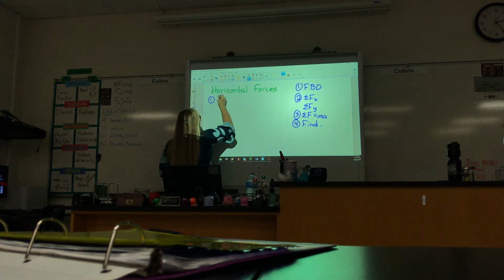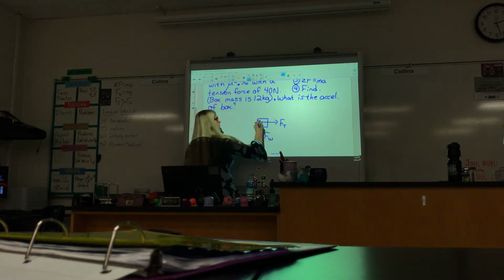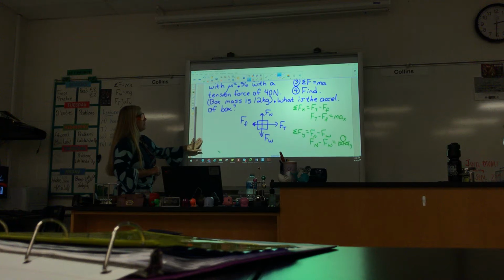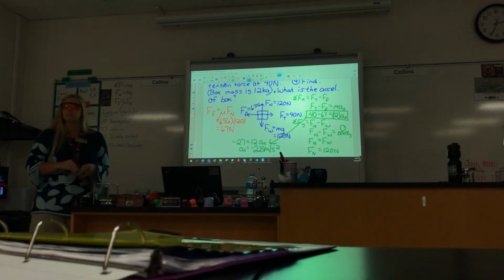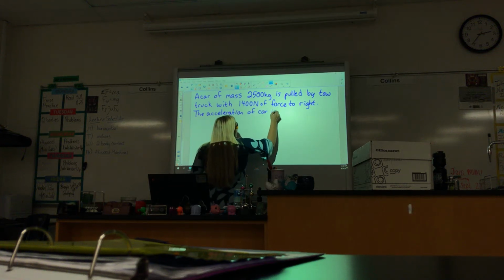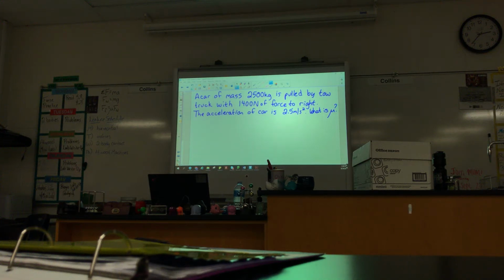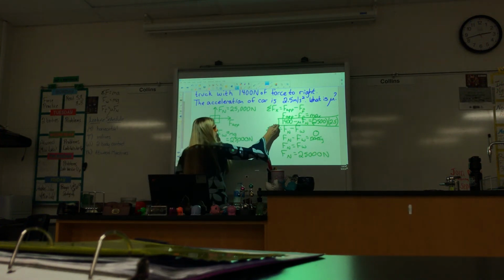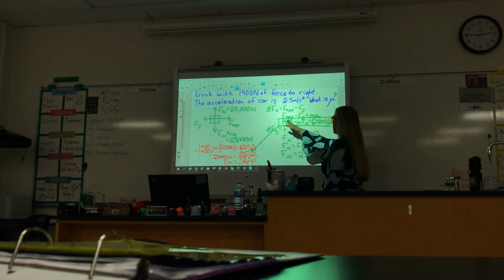CHECK OUT THIS VIDEO! YOU WILL BE SHOCKED AT WHAT HAPPENS IN THE END 🤯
Horizontal Forces Lecture